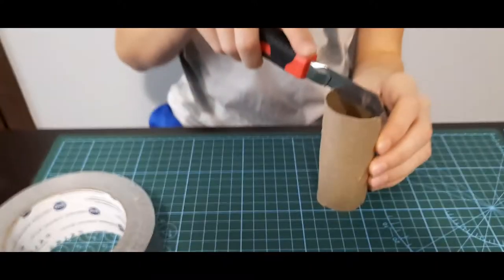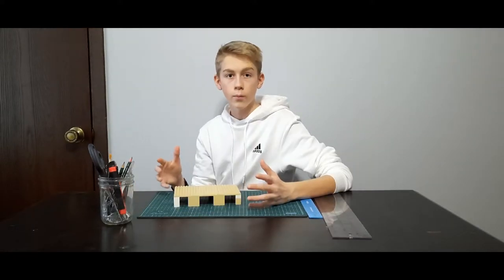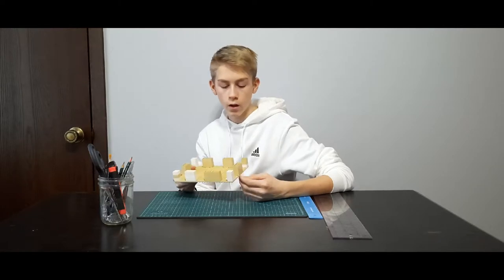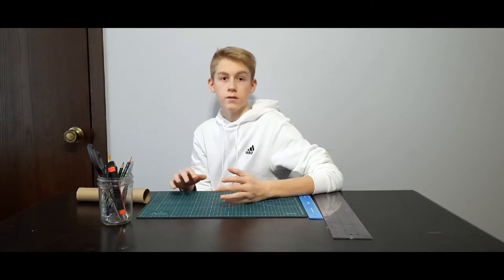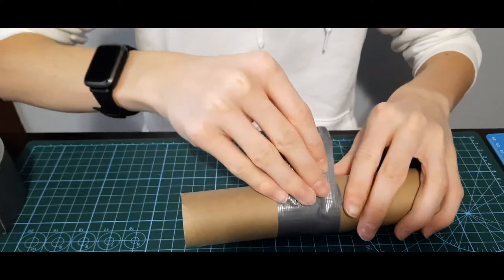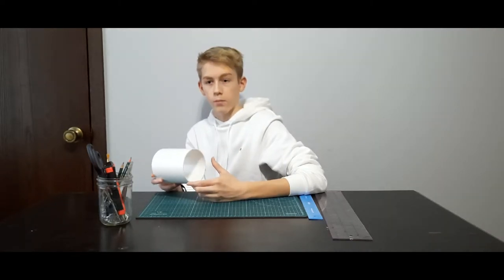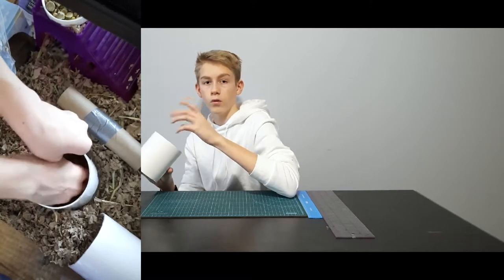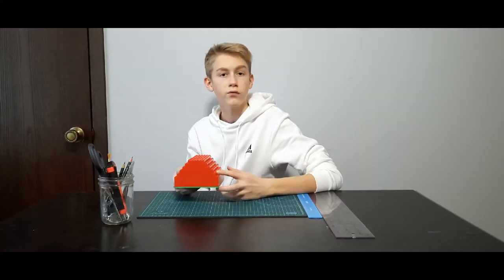5 Easy DIY Projects That Your Hamster Will LOVE In Under 5 Minutes!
Hey guys, today we will be showing you how to make 5 easy DIY projects for your hamsters! Enjoy!